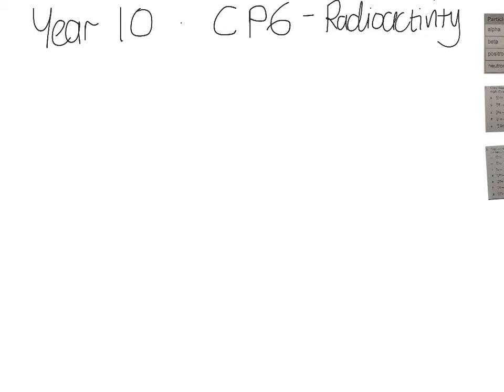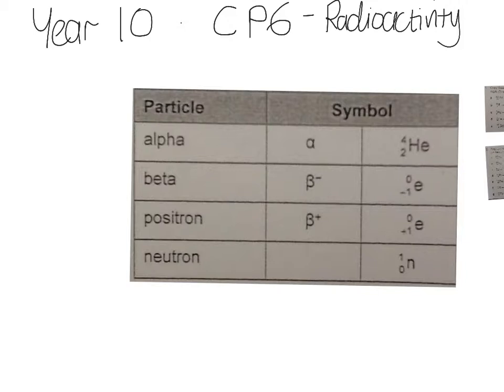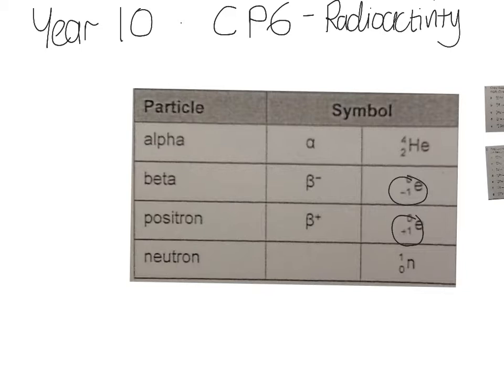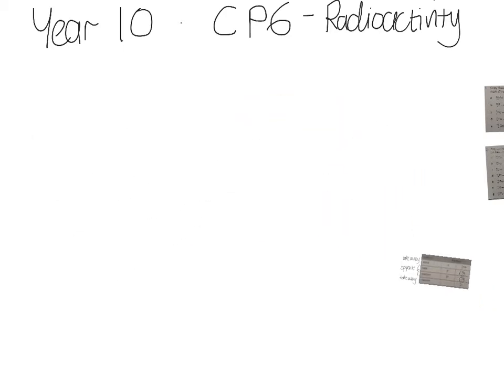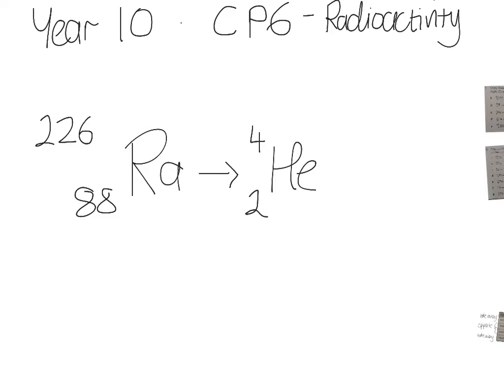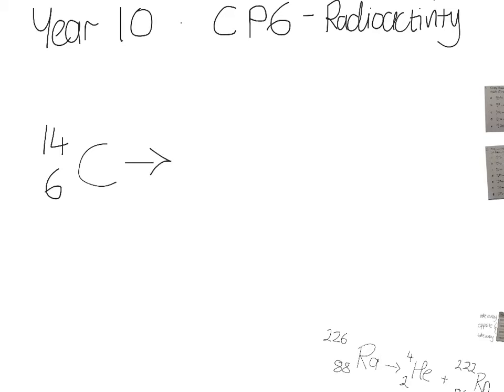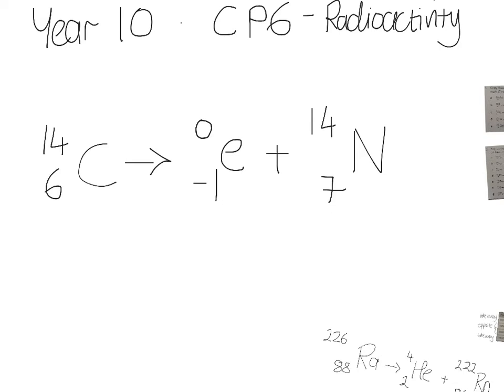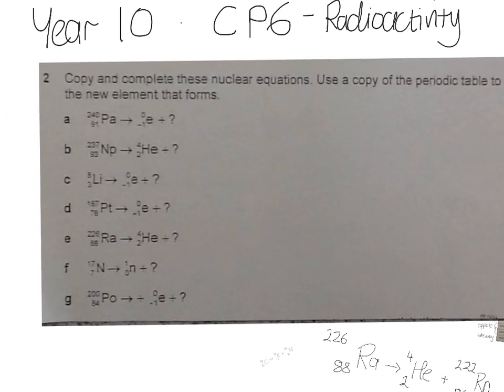AOM Science Flipped radioactive decay